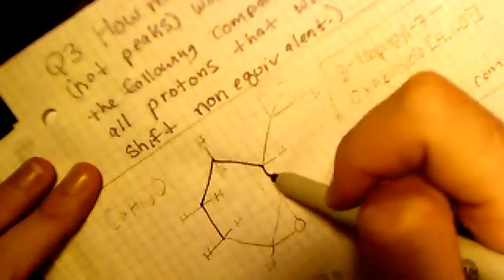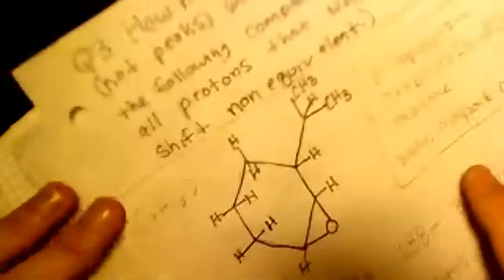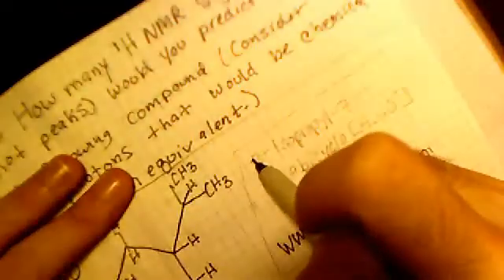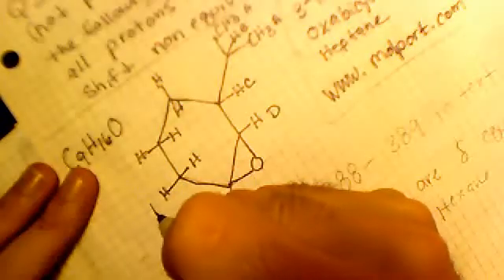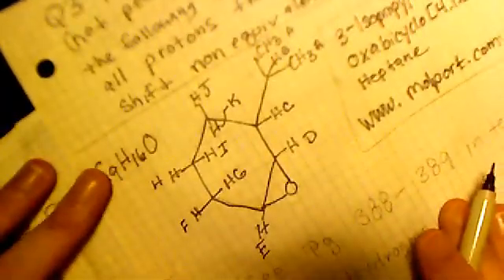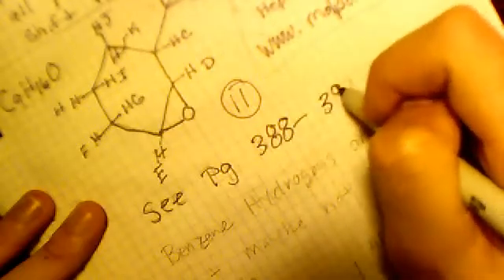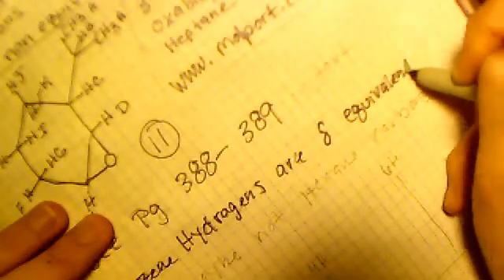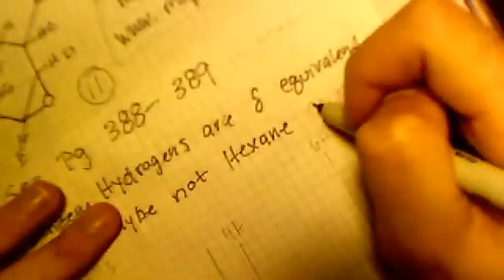Wiley Homework # 9, Q.3 Solved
Organic Chemistry Study Group @ John Jay College